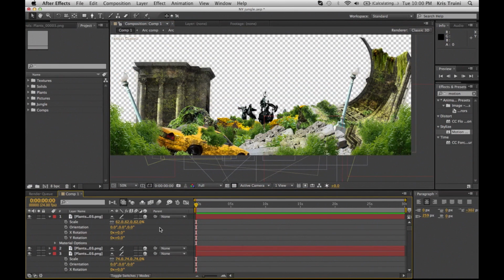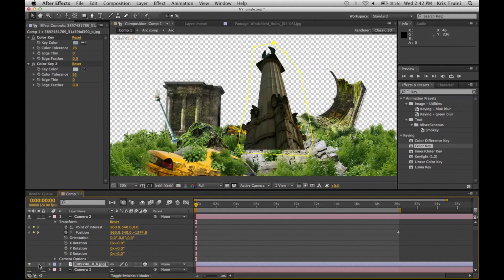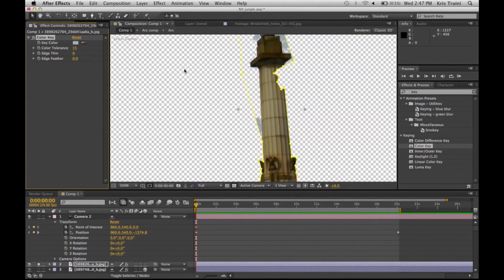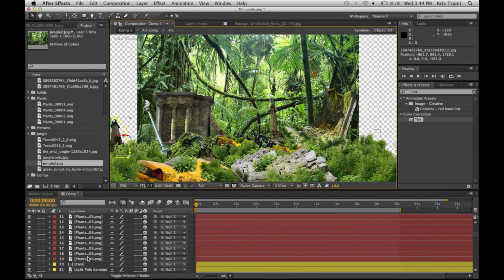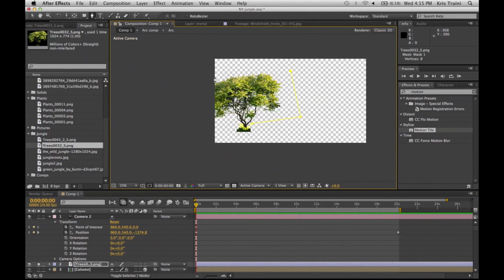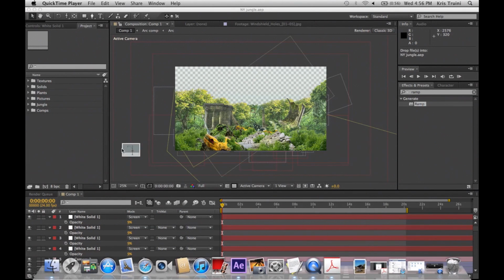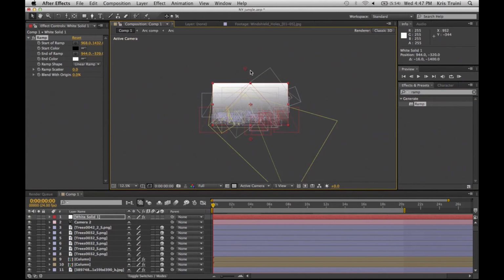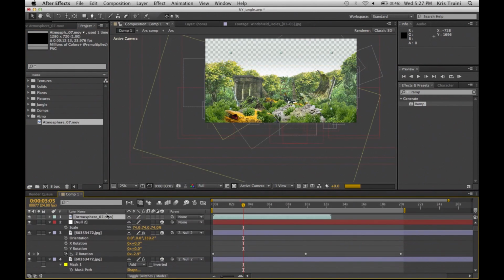TUTORIAL: 3D Matte painting in After Effects (Part 2 of 3)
This tutorial can be used as a way to create your own 2D or 3D matte paintings or set extensions inside of After Effects. This is part 2/3.